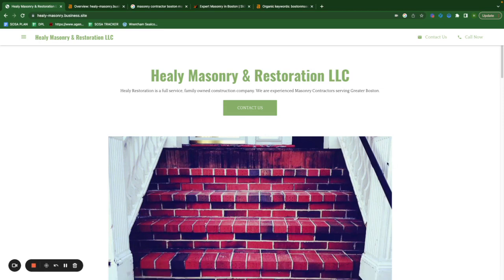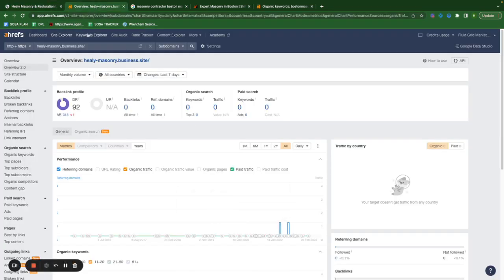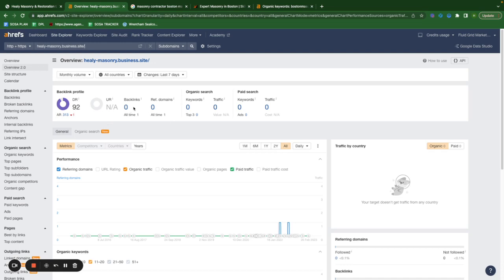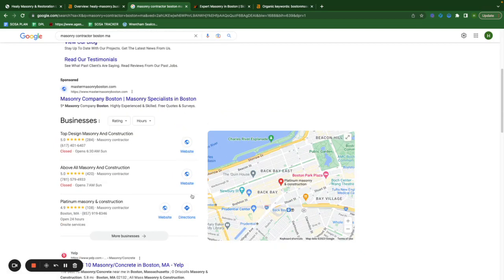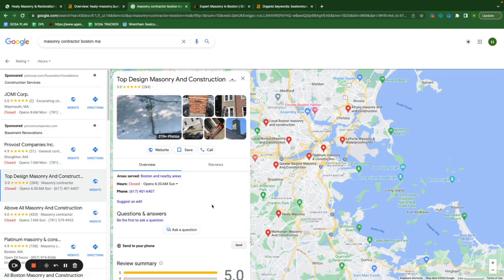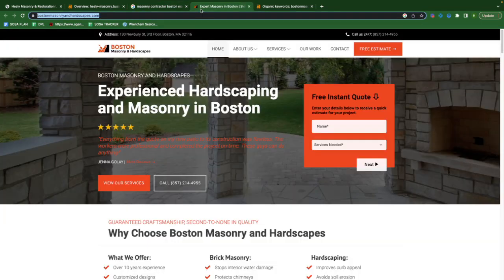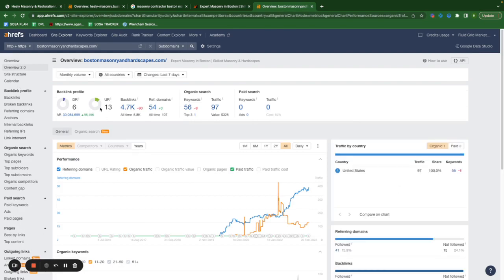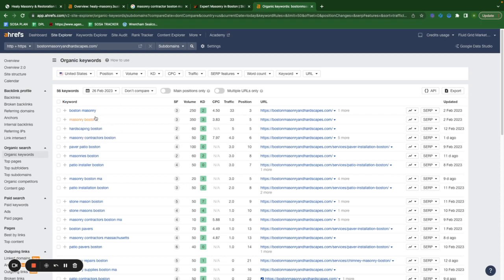Hira with Fluid Grid Marketing | Healy Masonry & Restoration LLC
Hira from Fluid Grid Marketing shows Healy Masonry & Restoration LLC how to beat Boston Masonry & Hardscapes